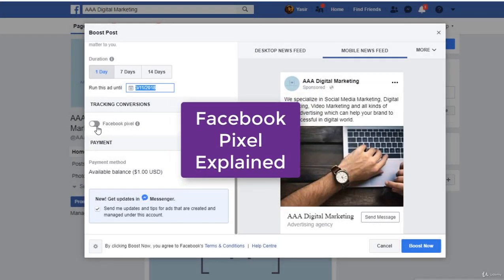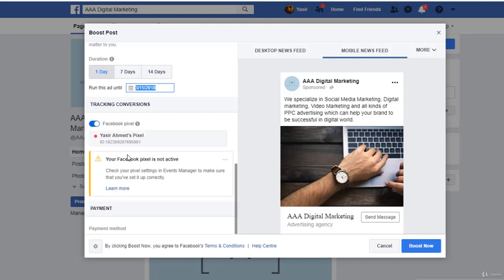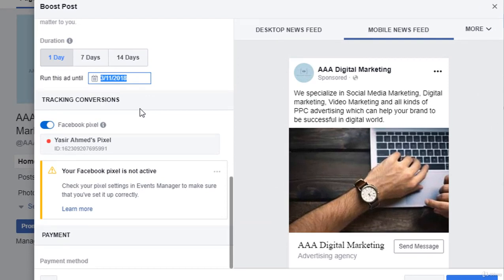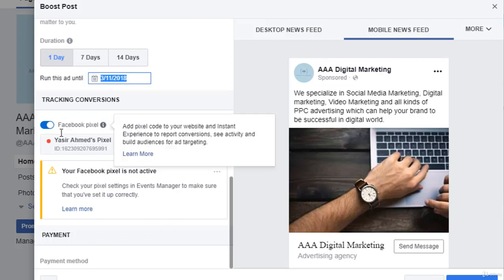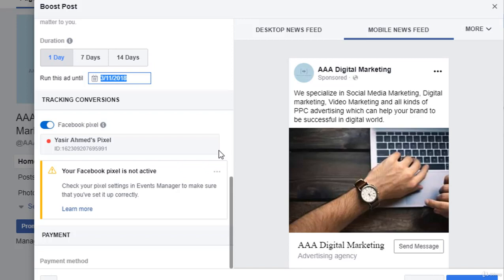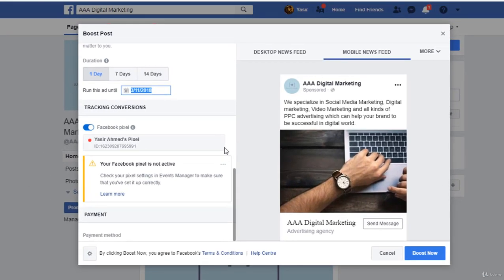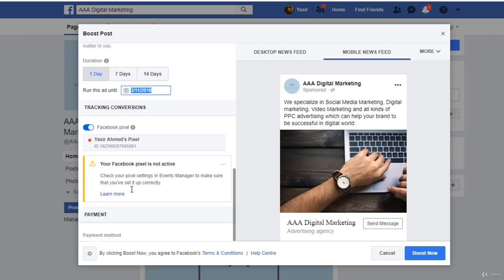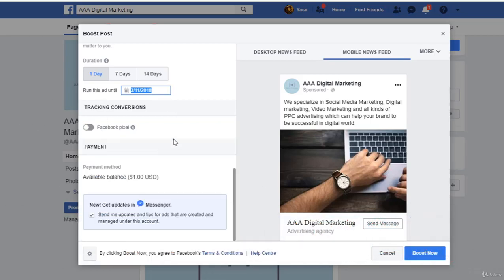facebook Pixel Explained|Facebook ads|Facebook marketing|Facebook business page|Insurance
facebook reel
facebook reels
reels
instagram reels
facebook update
facebook news
facebook news today
facebook trends
facebook login
facebook app
facebook business
facebook creator studio
facebook marketing
facebook business suite
facebook video
reels instagram
reels video
reels tutorial
Facebook Reels
reels are on facebook new
reels on facebook
can you create reels on
can you create reels on facebook
how to create reels on facebook
reels for instagram
facebook reels step by step strategy
global freedom community
jordan maylea
kathy schneider
facebook reels not showing
reels ideas
instagram reels tutorial
facebook reels bonuses
how to make money on facebook
facebook monetization
make $35000 with facebook reels bonuses program
facebook reels bonuses program
facebook reels play bonus program
bonuses program
facebook reels bonus program
how to earn money from facebook reels
how to share instagram reels on facebook
HOW TO USE FACEBOOK REELS
HOW TO GROW ON FACEBOOK
USING FACEBOOK REELS
FACEBOOK REELS BONUS
adrian brambila
brambila
brambilabong
influencer
get followers
followers
make money online
side hustle
entrepreneur
Facebook reels
how to create a facebook reel
how to create facebook reels
instagram reels on facebook
desiree martinez
ultimate guide to facebook reels
how to make a facebook reel
can you schedule reels
how to get paid for reels on facebook
How to search Facebook Reels
share reels on facebook
marketing
how to make reels on facebook
digital marketing
small business tips
marketing tips
facebook reels video
Instagram reels
Reels
abc
abcnews
clipping
creators
global
media
p_cmsid=2494279
p_vid=news-83058859
social
technology
tool
reals
FACEBOOK REELS
FACEBOOK REELS BONUSES
facebook bonuses
facebook bonus program
HOW TO GET MORE VIEWS ON FACEBOOK REELS
facebook monetization 2021
does facebook have reels
how to post a facebook reel
facebook marketing 2021
howtocreatereelsonfacebook
reelsonfacebook
facebookreels
newfeature
faebookfeature
tutorial
howto
como activar reels en facebook
compartir reels en facebook
reels facebook ads
como hacer un reel en facebook
como publicar un reel en facebook
ganar dinero con reels
se puede ganar dinero con reels
ganar dinero haciendo reels
monetizacion reels
como ganar dinero con reels de instagram
reels en facebook
reels facebook
que es reels en facebook
que son los reels en facebook
como monetizar facebook
como quitar reels de facebook
facebook reels monetization
facebook vs tiktok
reels on Facebook
do reels
do reels help you gain followers
do reels get more views
burger king marketing
small business marketing
grow your small business
social media classes
How To Earn Money From Facebook Page in Pakistan
how to earn money from facebook video
facebook reels bonus
make money with facebook
make money with facebook page
tamoor pardasi